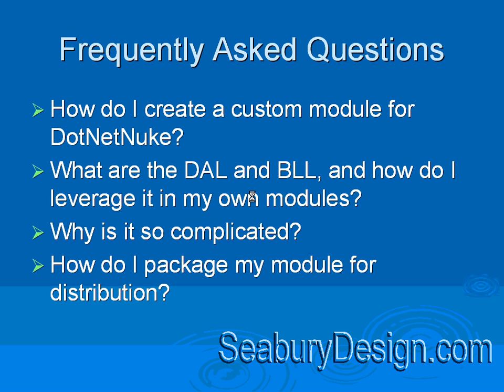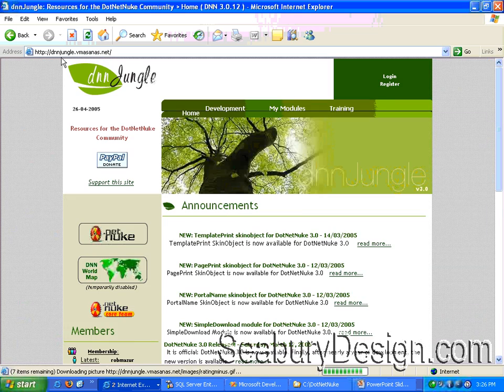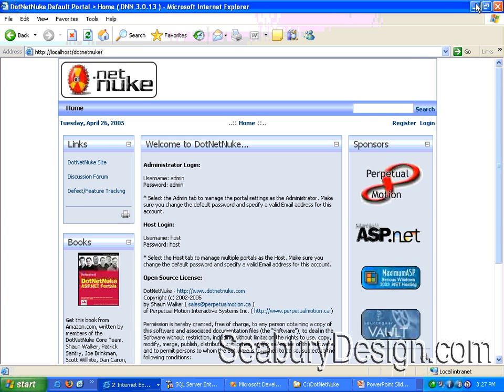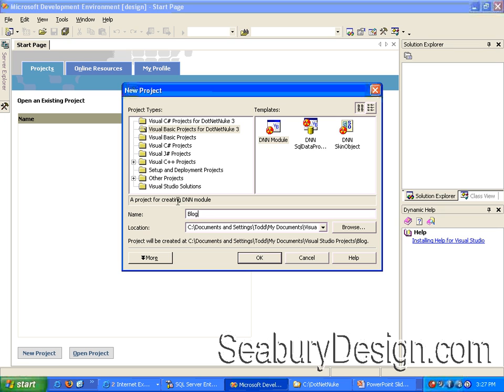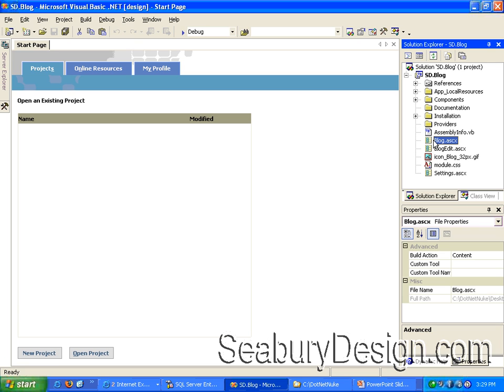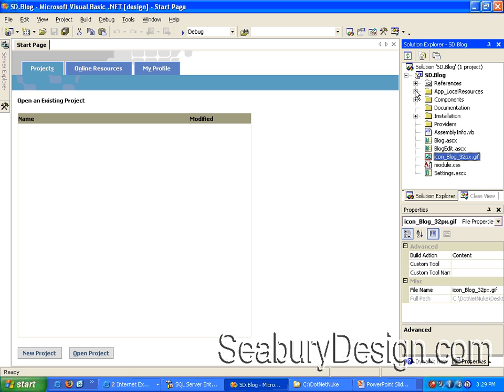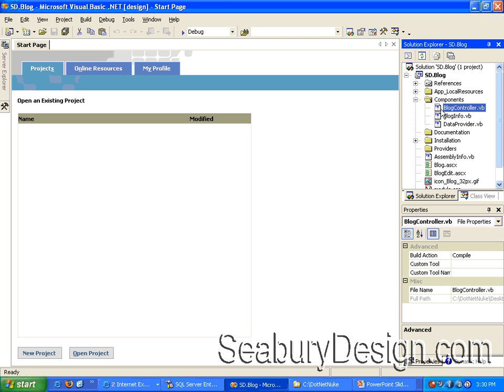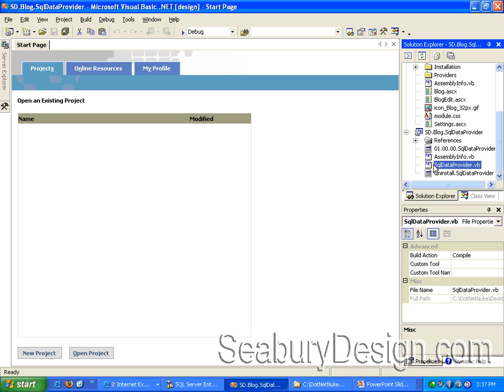DotNetNuke Development - Intro (Seabury, 2003)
Bước đầu phát triển module DotNetNuke - Phần giới thiệu